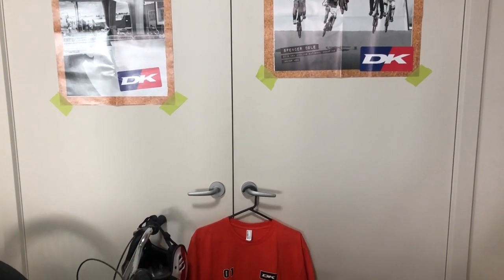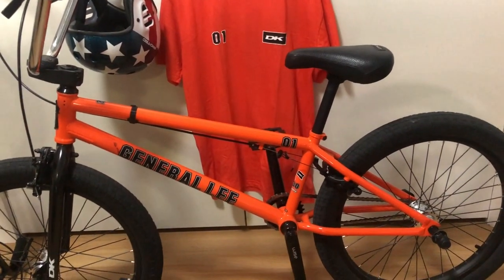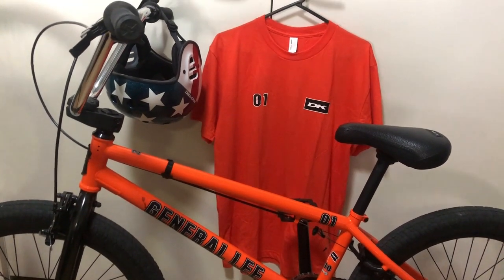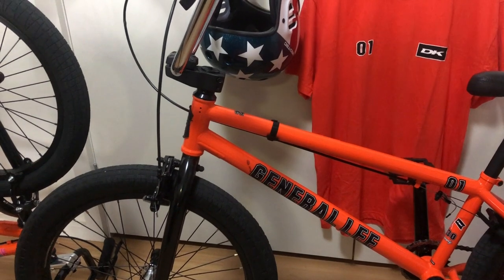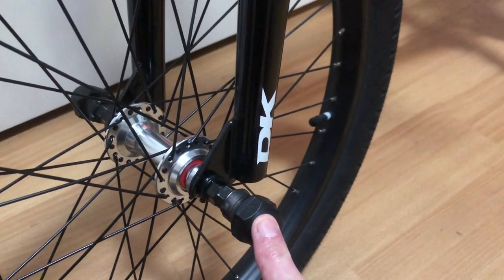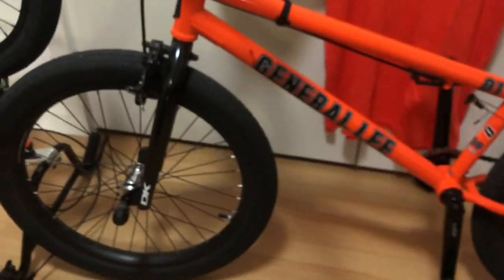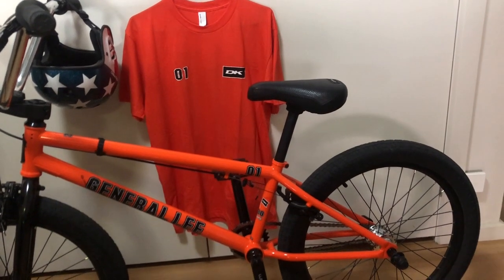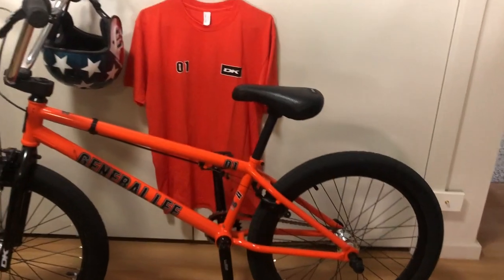General Lee bike check 2020 22" wheel model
A detailed look at the DK General Lee, 2020 model 22" wheels.